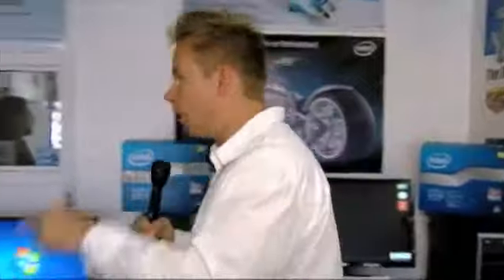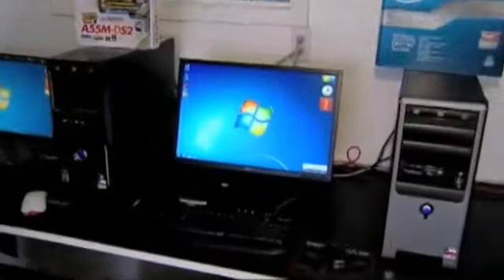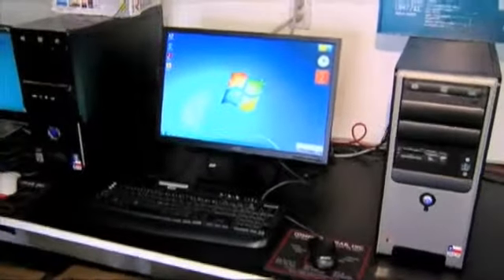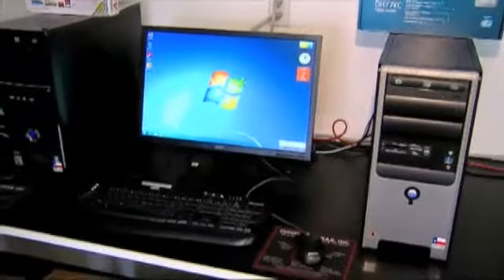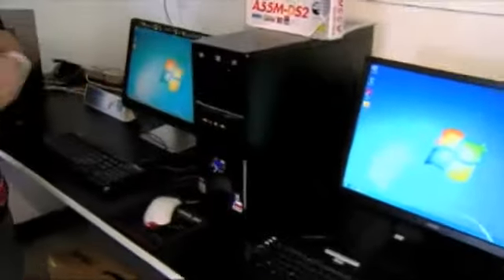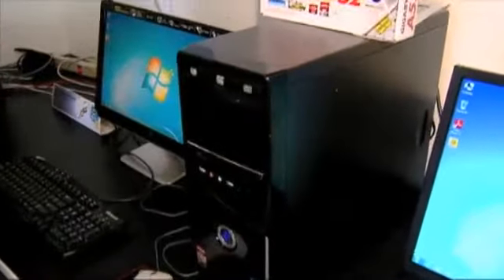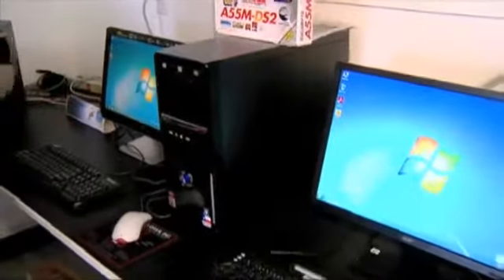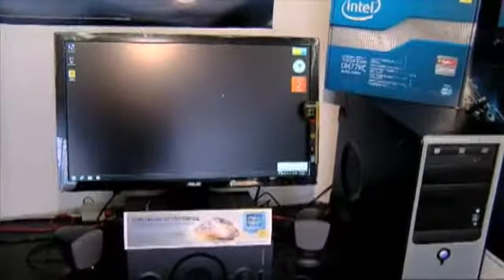Tech Tuesday: July 2, 2013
How to get a good computer on a budget at Computer Shak.